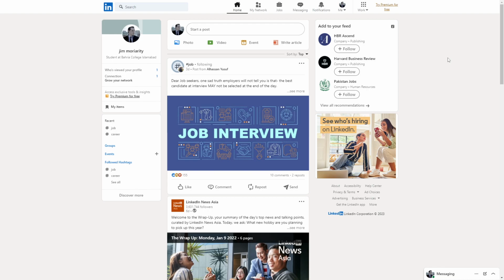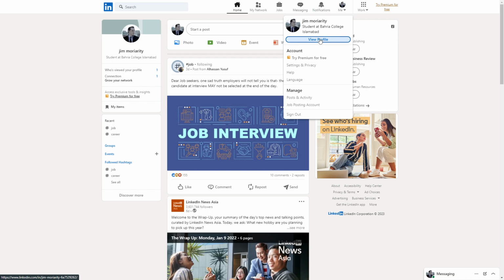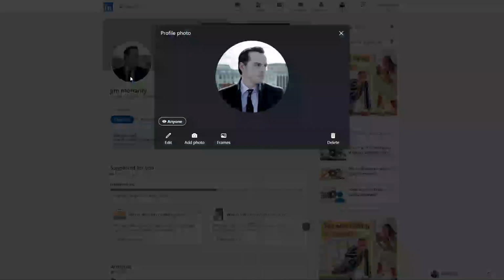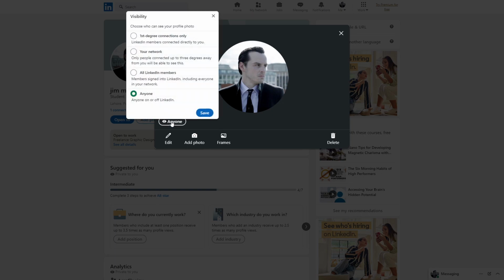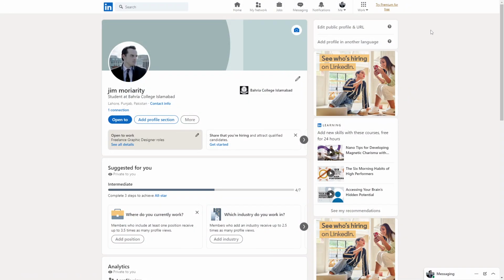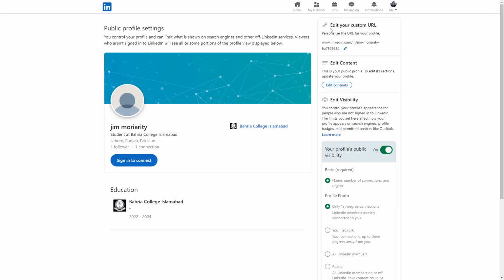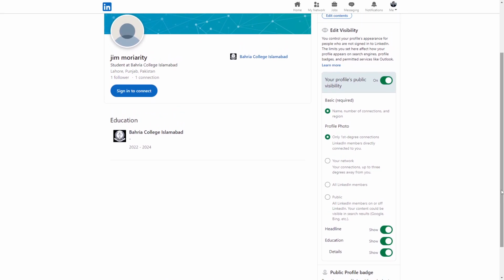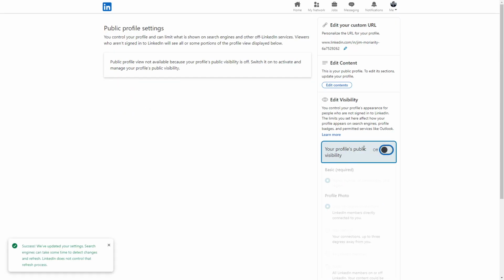How to Hide your Profile from Public on Linkedin? Linkedin Tips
In this video I'll show you How to Hide your Profile from Public on Linkedin. The method is very simple and clearly described in the video. Follow all of the steps & How to Hide your Profile from Public on Linkedin?  Linkedin Tips